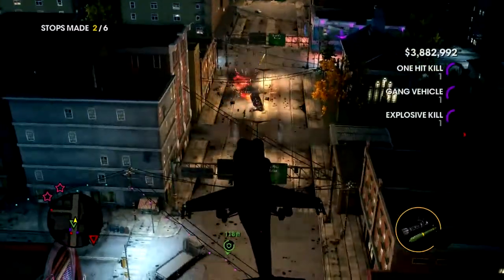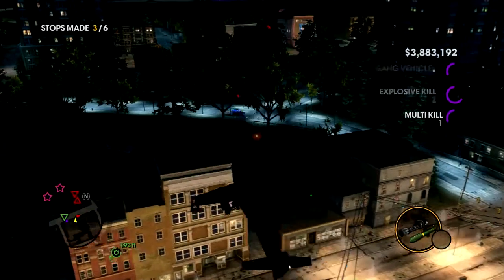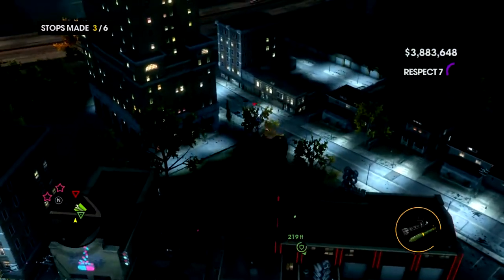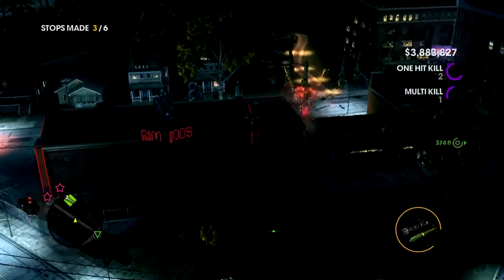Saints Row The Third - Heli Assault (Hard on Hardcore) - Kenzi